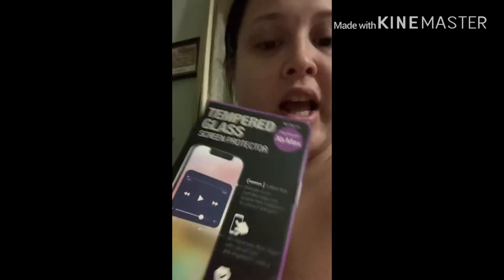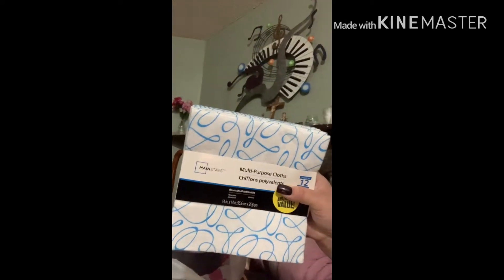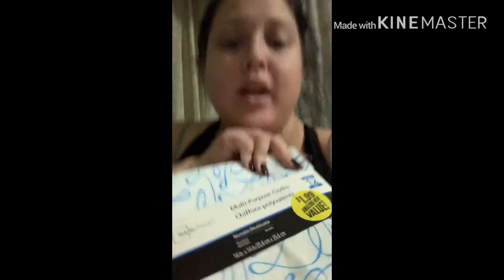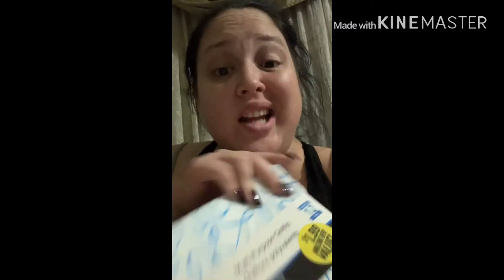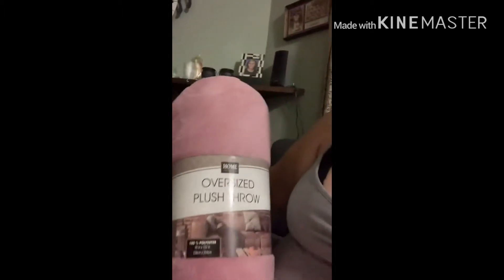My mini haul at the 99 cent store